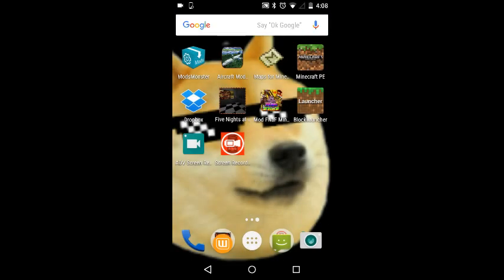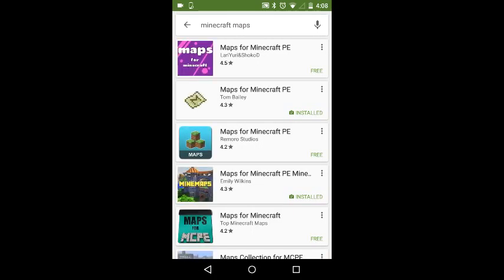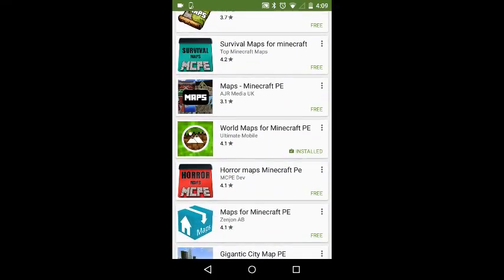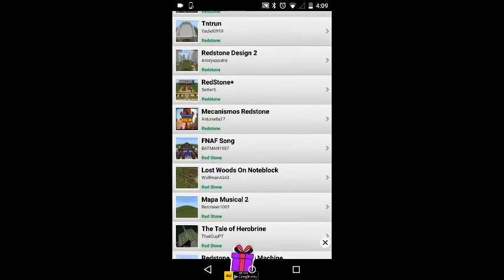TLT FNAF song in minecraft! Also other random stuff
Too much random crap after the song. I didn't want to end the video.